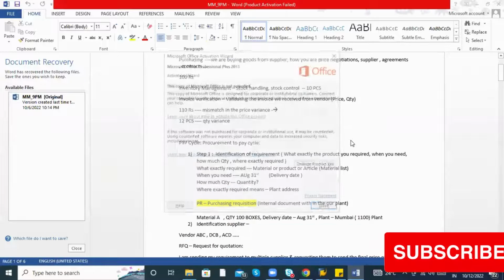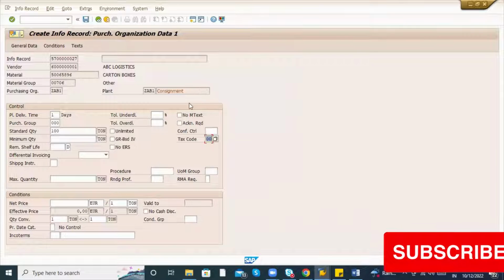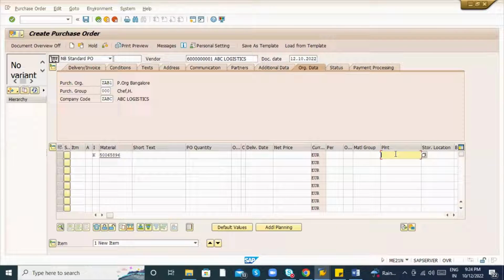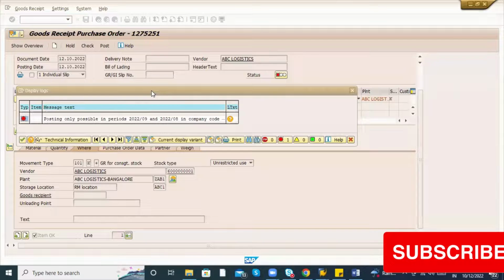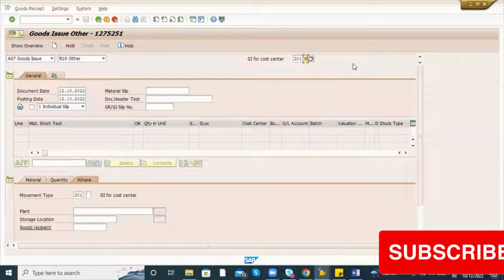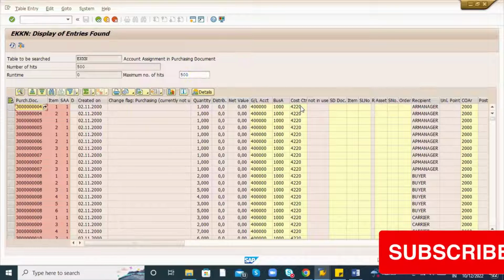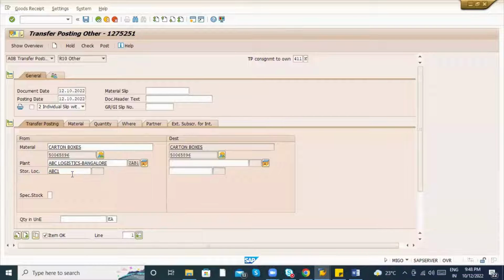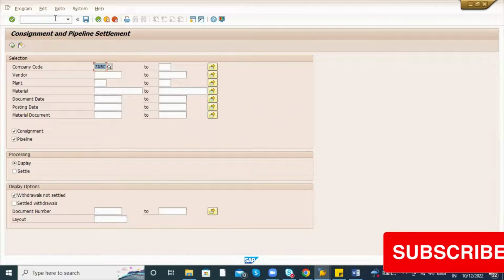SAP MM Regular classes : Important Special stock procurement process ( vendor consignment )